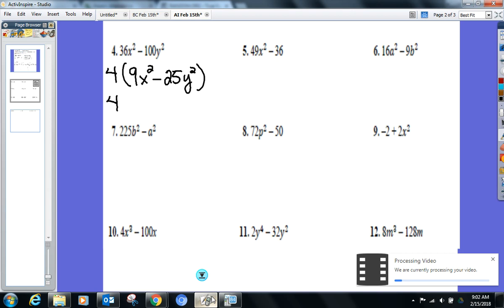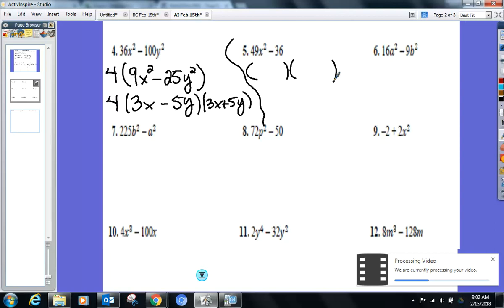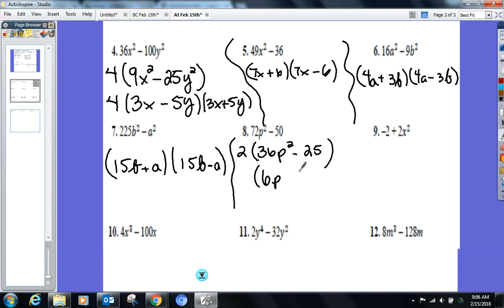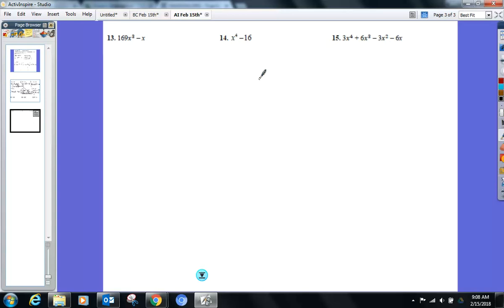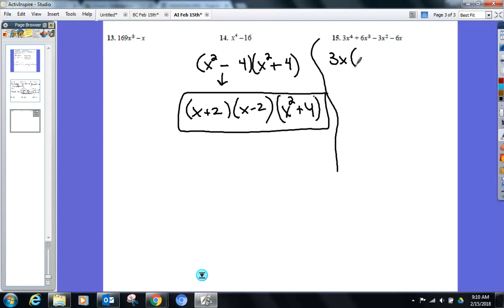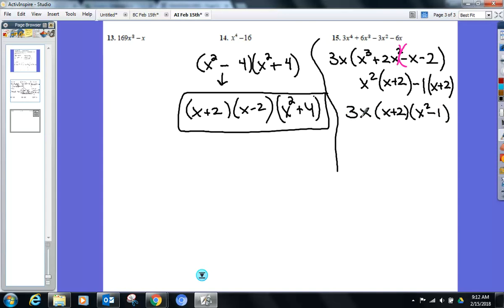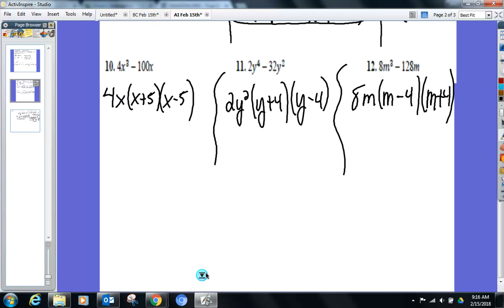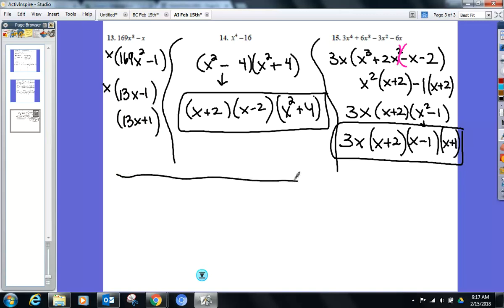A1 Feb 15th - Unit #7 - Day 9: Difference of Perfect Squares (Video #2)